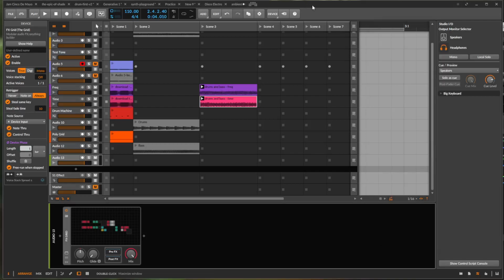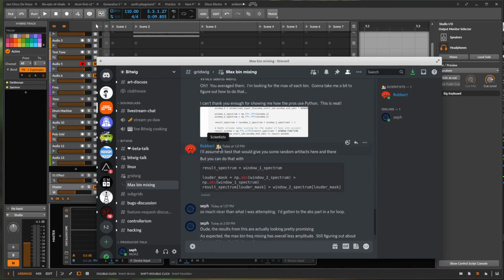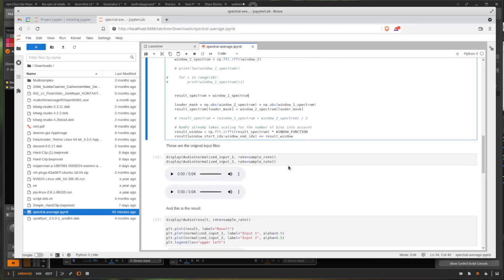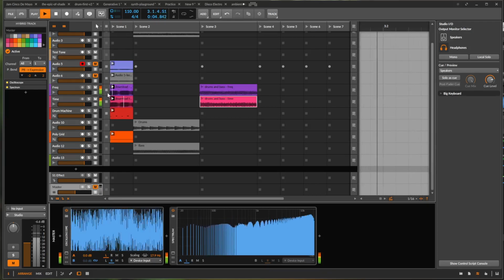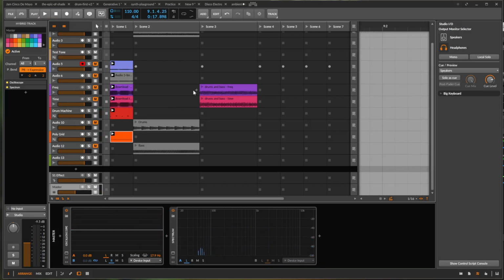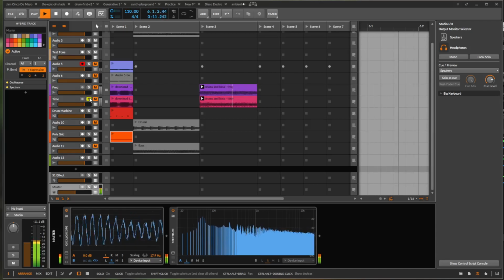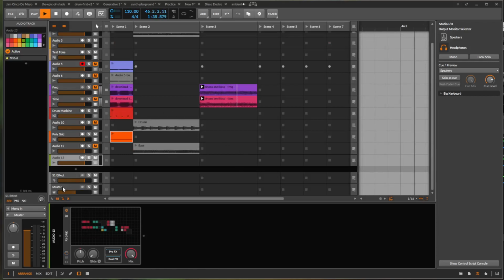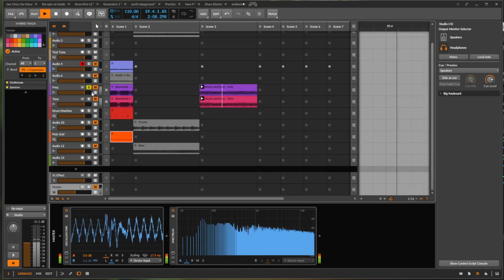Max Bin Mixing - An experiment in audio mixing (Less Peaks and Troughs!!)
An audio experiment I'd been thinking of for a while happened with the amazing help of Robbert!